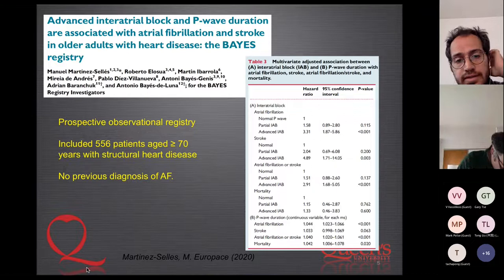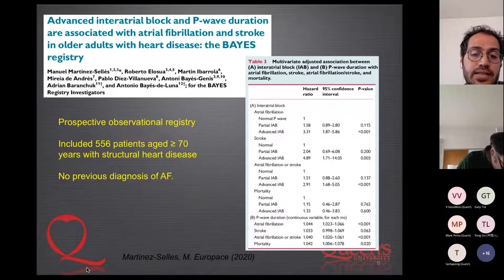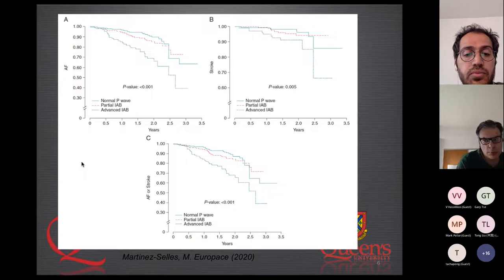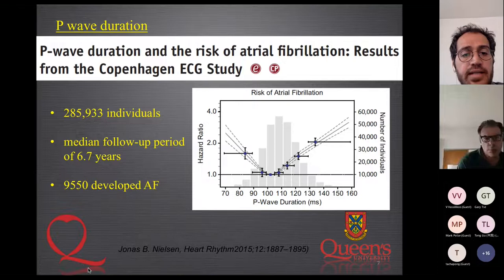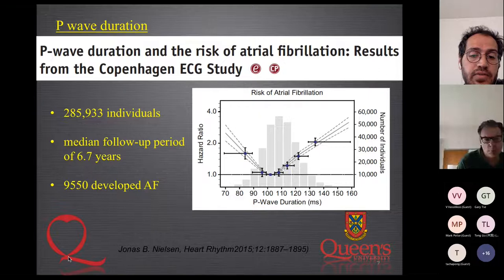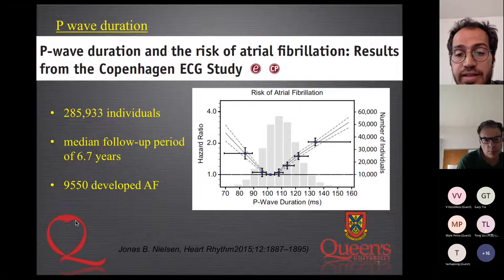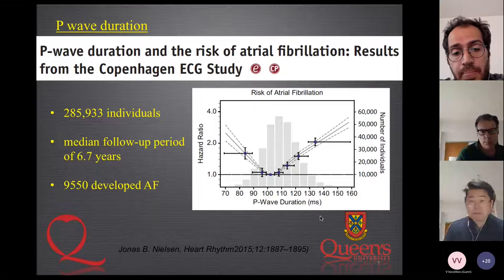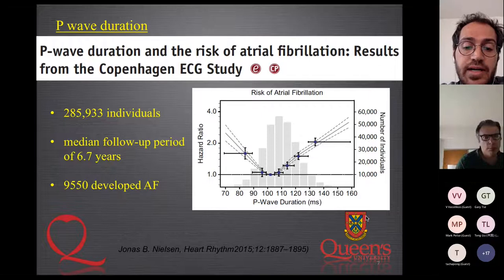ISE YC Scientific Meeting Day 1 Session 2 AA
Session 2 Risk Stratification of Atrial Arrhythmias

Chairs: Vassilios Vassilikos (GR), Göksel Çinier (TR)

Presentation 1: P-wave indices and the prediction of AF
Cengiz Burak (CA)

Presentation 2: Will atrial myopathy answer all grey areas?
Özge Mert (TR)

Presentation 3: Wearable devices for AF detection: Are we in the primer time yet?
Ali Uğur Soysal (TR)

Discussion with Panelists
Anna Chousou (UK), Boyoung Joung (KR), Vassilios Vassiliou (UK)